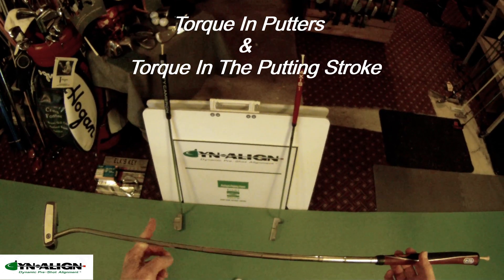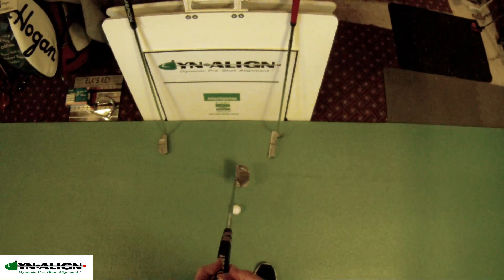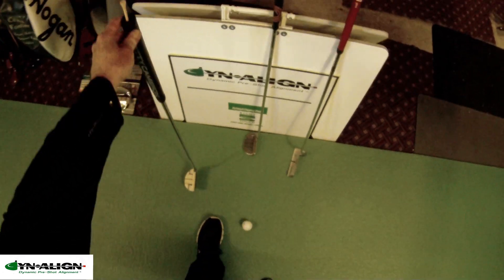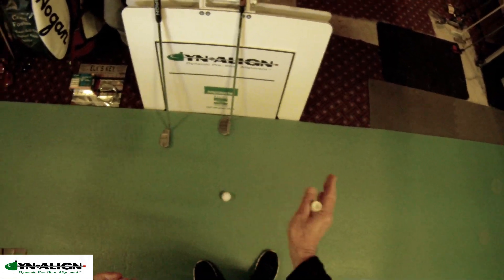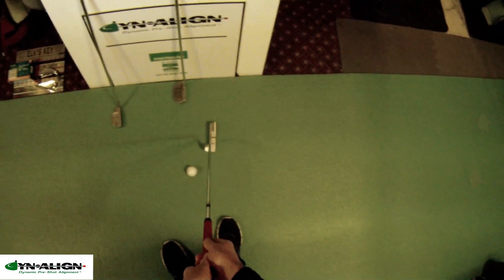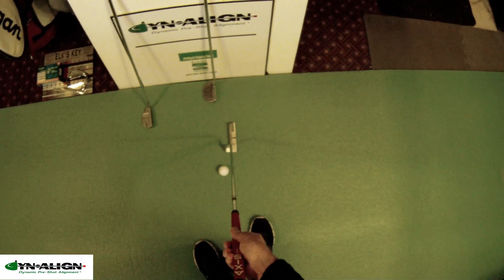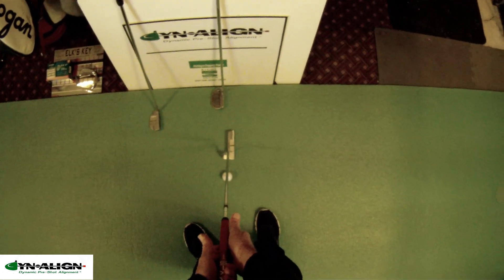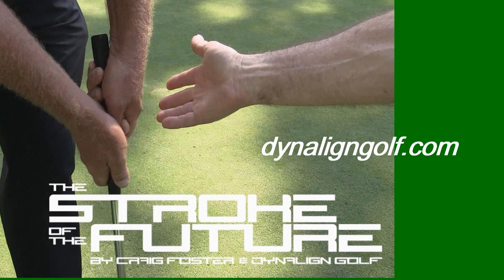Torque Free Putter & Torque Free Putting Stroke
According to a world leading putting coach, golfers have some amount of torque, or twisting motion, in their putting stroke. Twisting can cause the putter face to open and close in relation to the club path during the stroke, and make it more difficult to time the amount of rotation so the club is square at impact.

In addition to torque in the stroke, there is torque in putters that are face balanced or with varying amounts of toe hang.

Torque in both the golfer and in the putter can make it difficult to square the putter face at impact because precise timing of the clockwise and counter-clockwise twisting motion is required. In pressure situations, a golfer may find it more even difficult to start a putt on the correct line.

There are two ways to make it easier for a golfer to have consistency in their stroke. First by using a putter that is designed to have zero torque, which allows the clubface to remain square during a stroke. Second, a golfer can use a stroke that does not contain torque, and makes it easier to maintain square alignment of the putter face throughout a putting stroke.

For more information about a torque free putting stroke, please